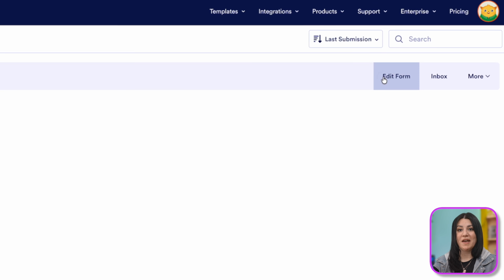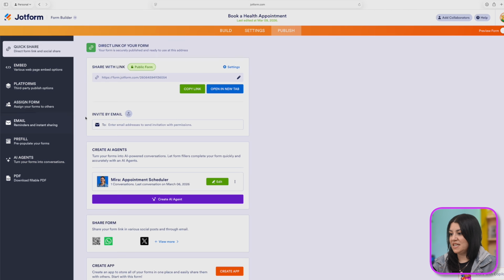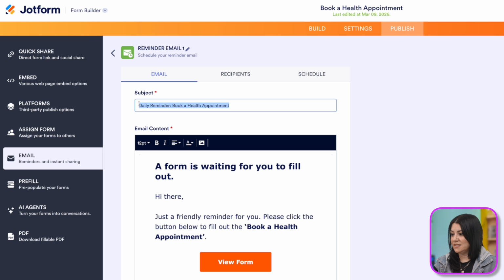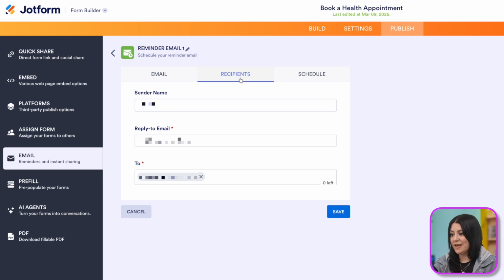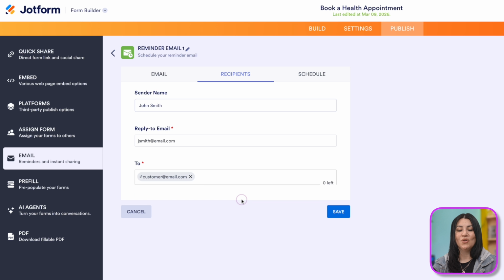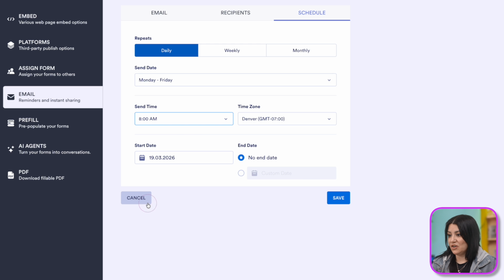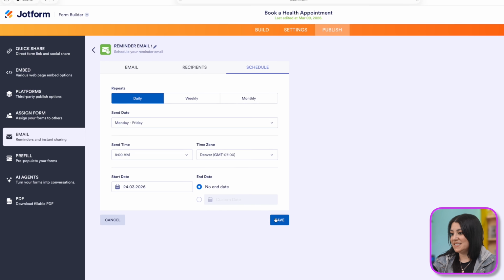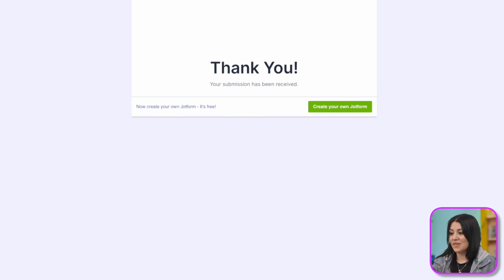How to Set Up Automated Reminder Emails in Jotform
Want to make sure attendees never miss a meeting? ✉️

This video shows you how to set up automated reminder emails in Jotform, so your attendees get timely email reminders before their appointments. It covers editing the reminder message, adjusting recipient settings, scheduling reminders in minutes, hours, or days, and adding multiple reminders when needed.

Get ready to explore how to reduce no-shows and make your booking flow more reliable with automated email reminders.

👋 ABOUT JOTFORM
Hi, we're Jotform, a full-featured online forms platform that makes it easy to create robust forms and collect important data. Check us out
00:00 Introduction
00:24 How to schedule a reminder email
00:35 How to adjust recipient settings
00:52 How to add multiple reminders
01:01 How to test the booking flow
01:10 Subscribe to Jotform